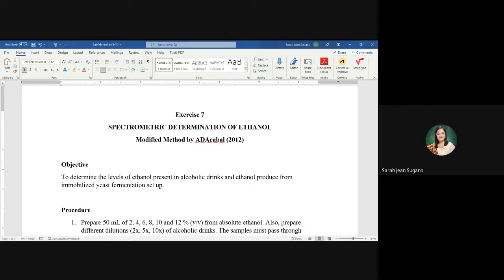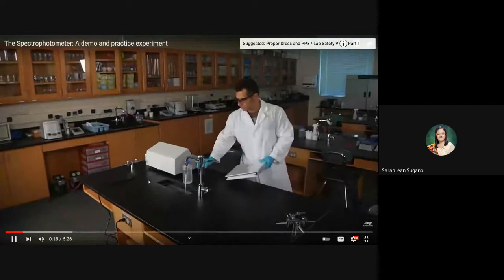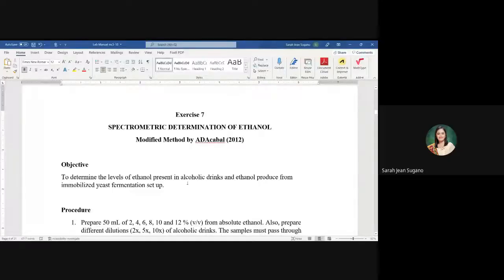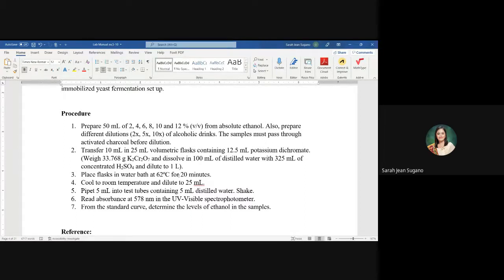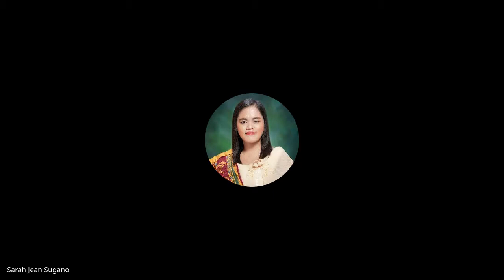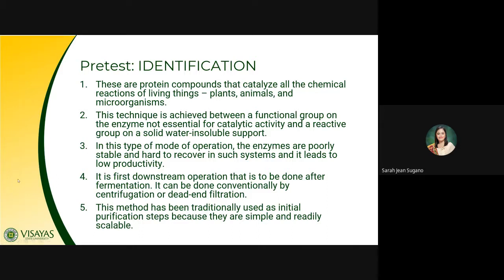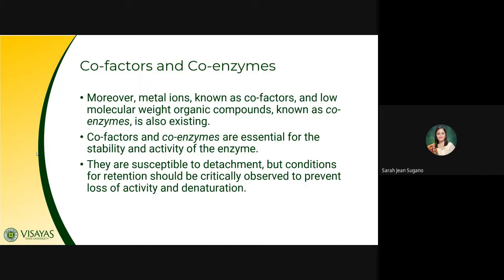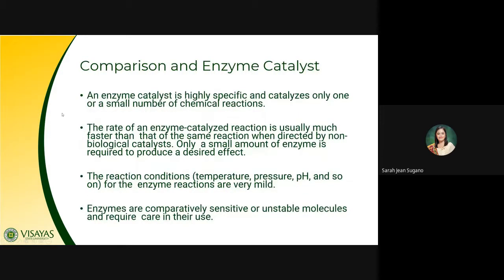InBt12- Exercise 7, Module 4 Lesson 1